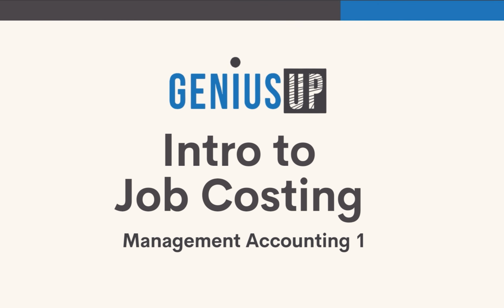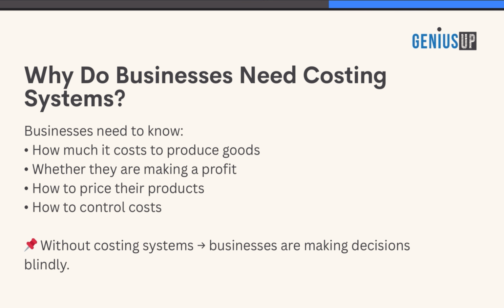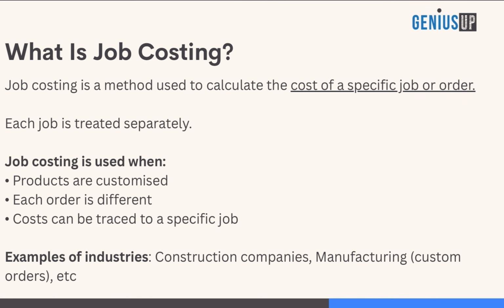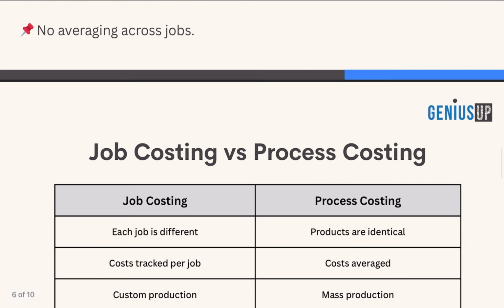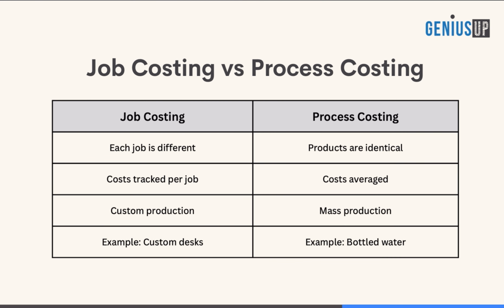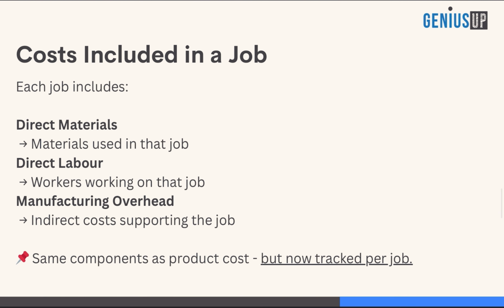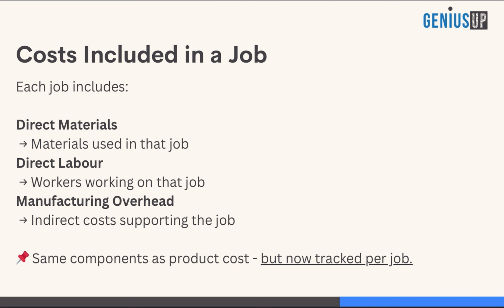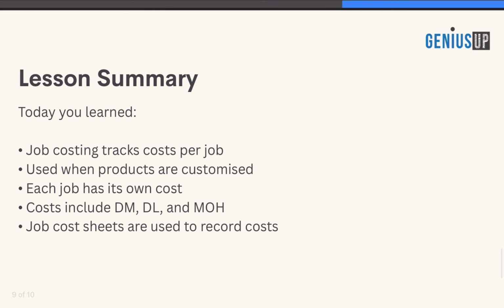Management Accounting 1 | Intro to Job Costing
This is the free introduction lesson for our Management Accounting module on JOB COSTING.

In this lesson, we cover the foundation you need before moving into the full course.

You will learn:
- Why businesses need costing systems
- What job costing is
- When job costing is used
- Job costing vs process costing
- Costs included in a job
- The job cost sheet

If you found this lesson helpful and want the full module, you can get access to the complete Genius UP course below.

The full course includes:
• Downloadable slides
• Quizzes after each lesson
• Practice examples
• Exam-standard questions
• Full video breakdowns of solutions

This course is designed for university students who want clear, structured, exam-focused support in Management Accounting 1.